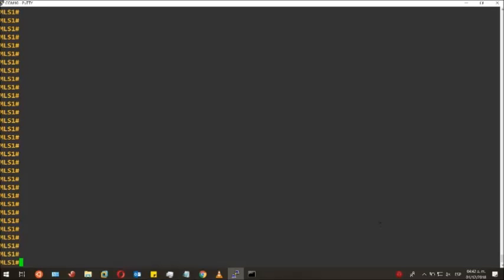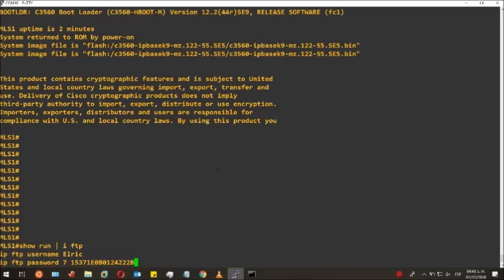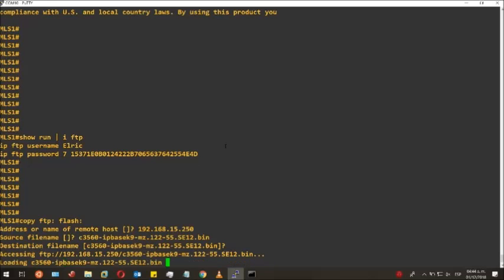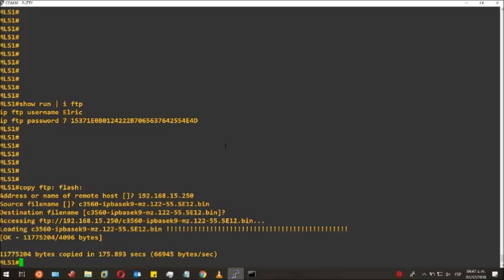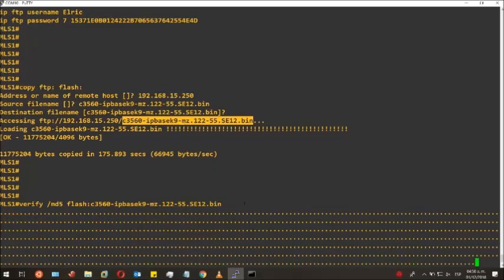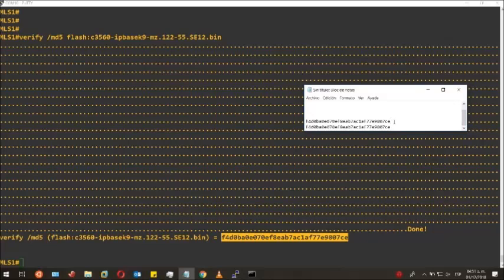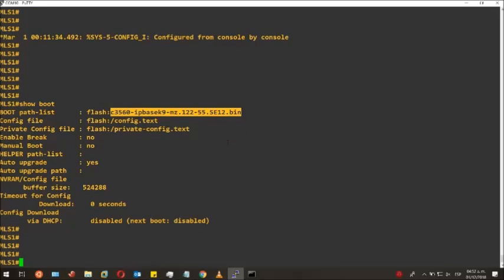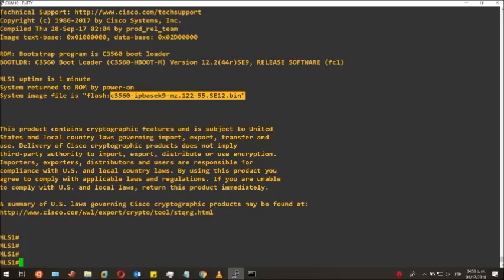How to upgrade Cisco Switch IOS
In this video, i will show you how to upgrade a Cisco IOS version using a catalyst switch 3560.